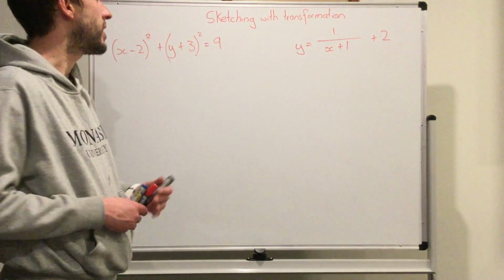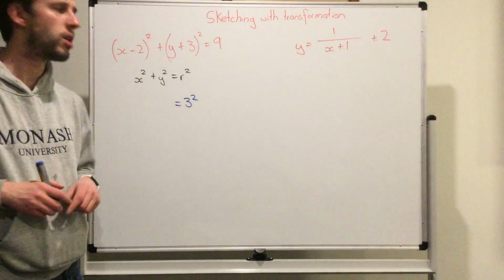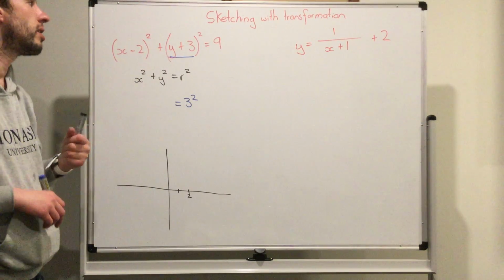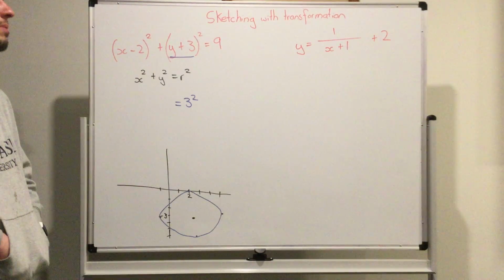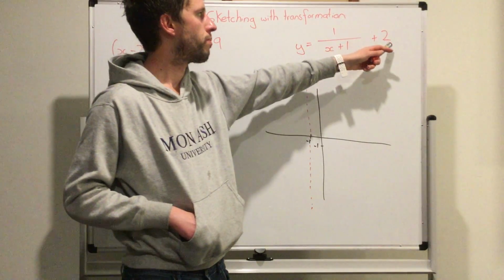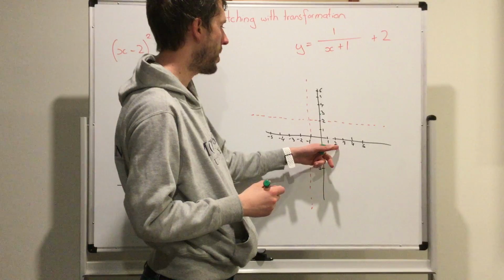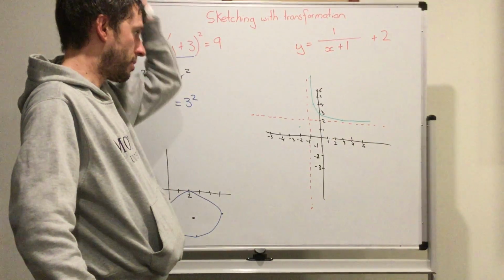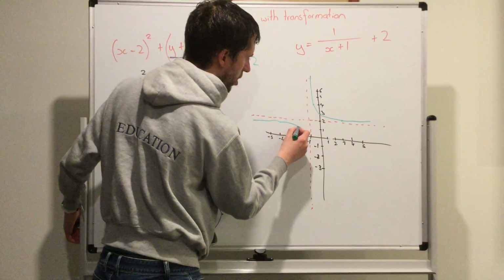Sketching with transformation Hyperbola and Circles